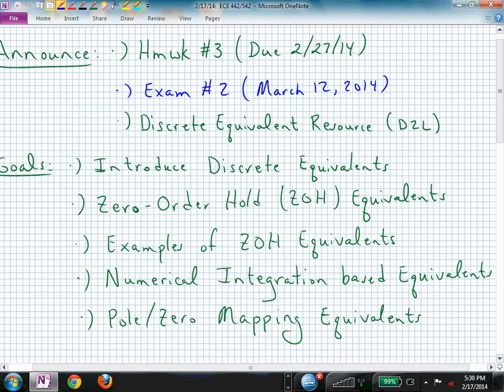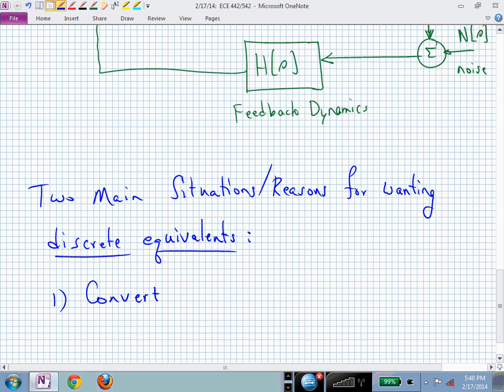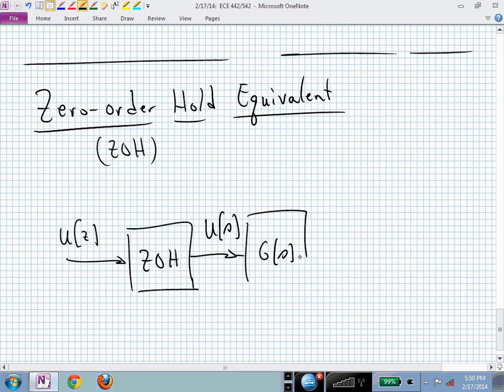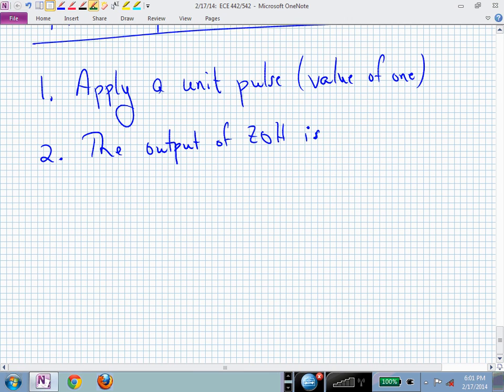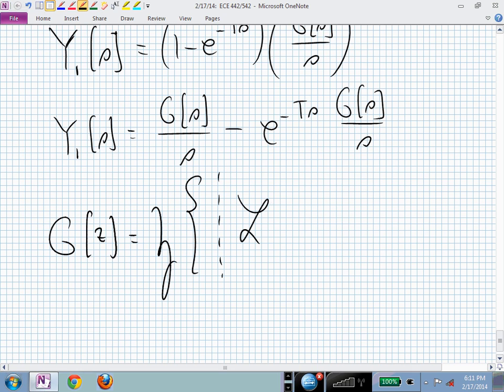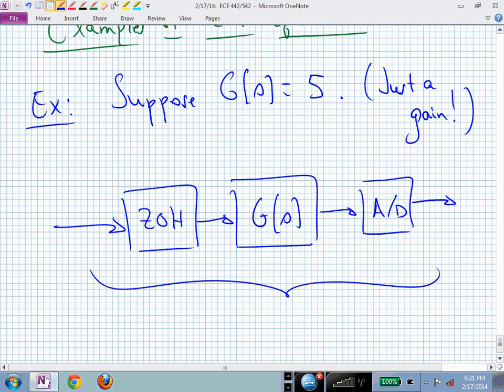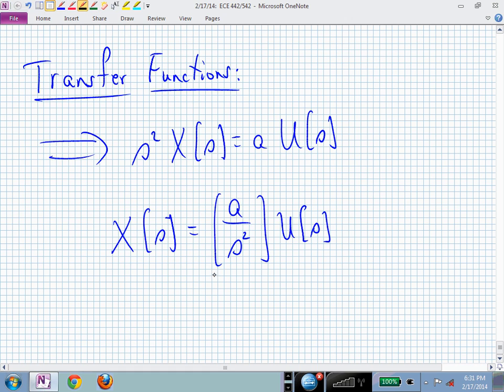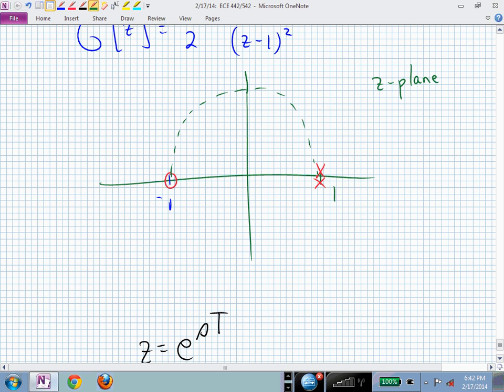ece442_vid_02_17_14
ECE 442/542
Video 4.1:  Discrete Equivalents:  ZOH Equivalents.